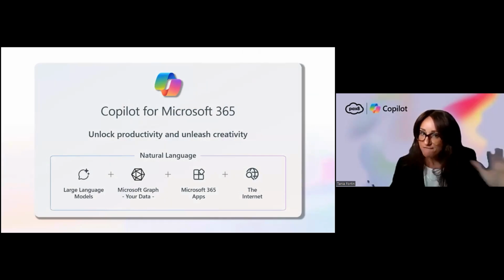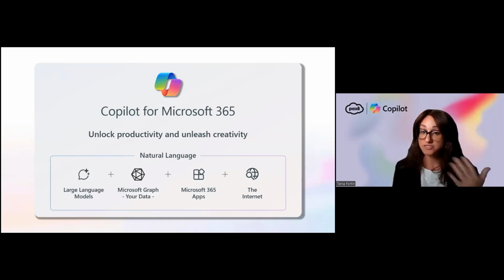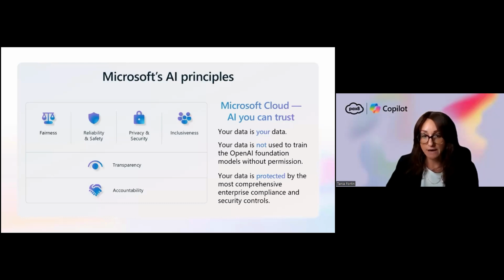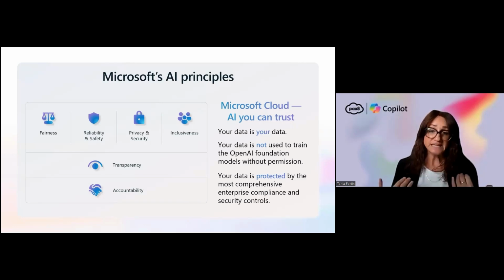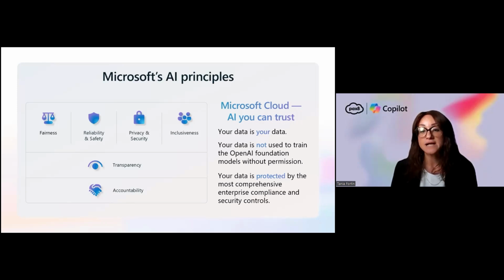Exploring Microsoft Copilot: Free vs. Licensed Usage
In this clip, we discuss leveraging M365 platforms, MS Teams, email, cyber protection tools and security principles.